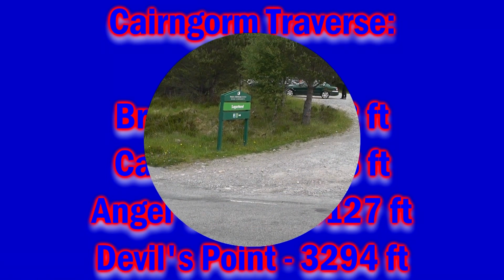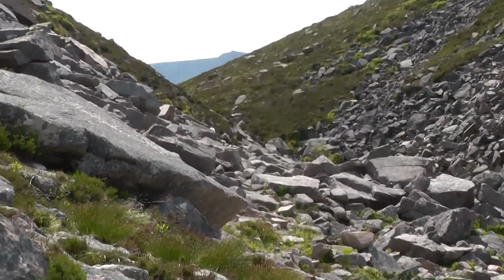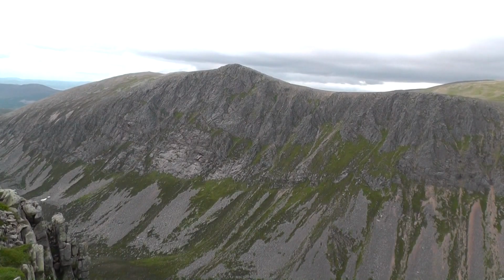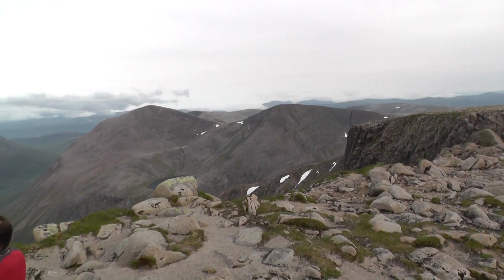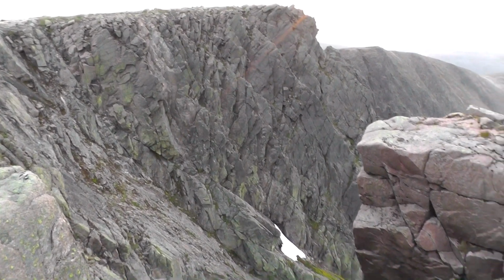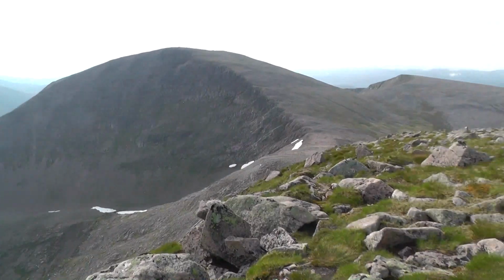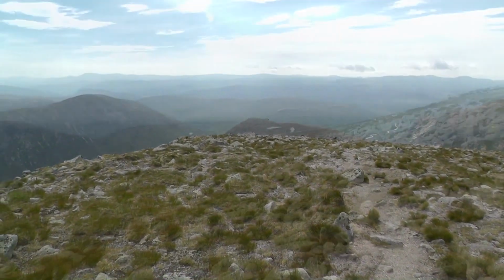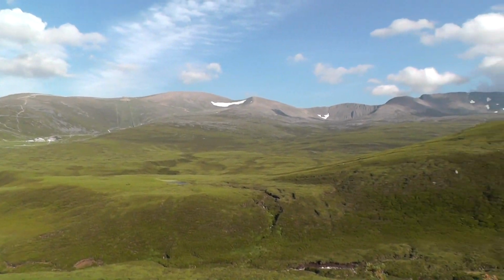Cairngorm Traverse - Braeriach, Angels Peak, Cairn Toul, Devils Point and Lairig Ghru walkout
This shows a walk from the Sugarbowl carpark through the chalamain gap, into the Lairig Ghru and then up the 3rd highest mountain in the UK Braeriach, where we setup a high camp at 4000+ feet.

The next morning we were up at 5:15am to a lovely temperature inversion and we set off to bag a further 3 munros - Angel's Peak, Cairn Toul and Devil's Point. We were back down in the Lairig Ghru for 1pm! The walkout took ages and we got back to the car at the Sugarbowl carpark at 7:30pm.

So, 7 hours walking on Saturday and 13 hours walking on Sunday, mean Peter and I walked for 20 hours to bag these 4 munros!!